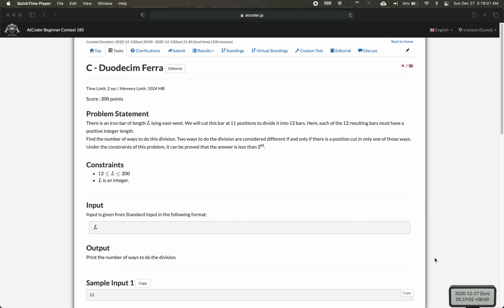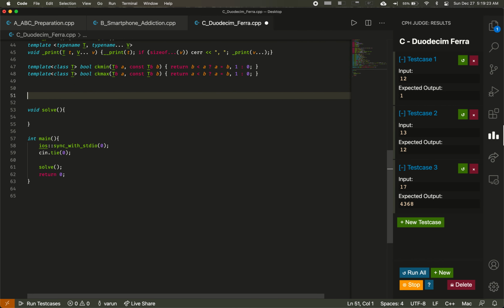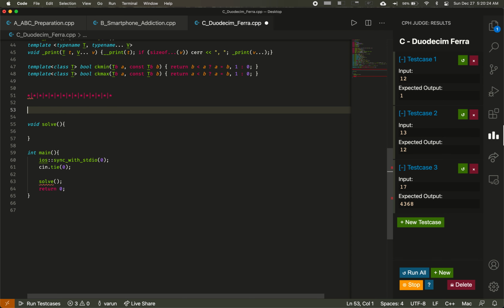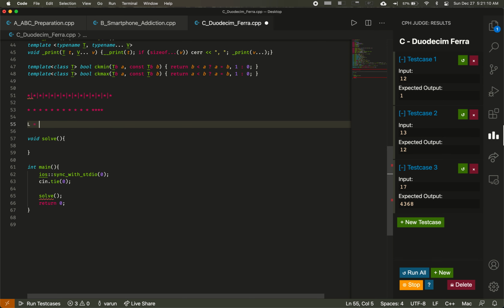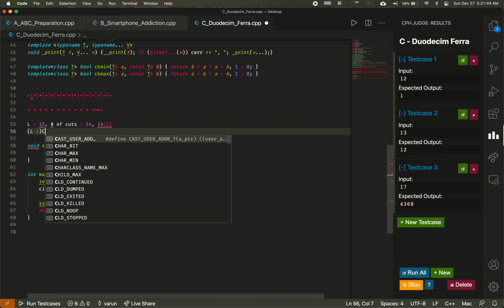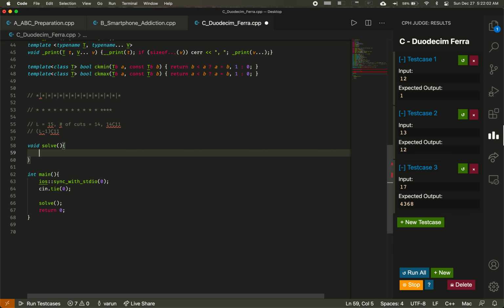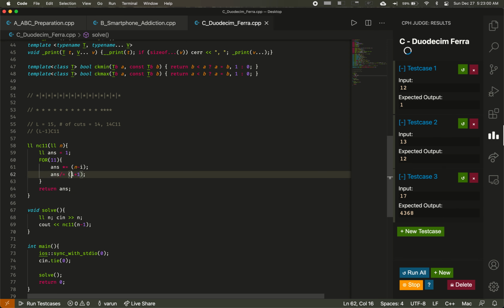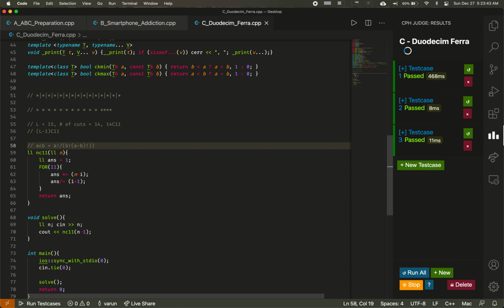AtCoder Beginner Contest 185 Explanation - C) Duodecim Ferra